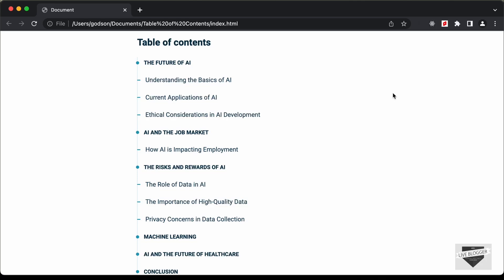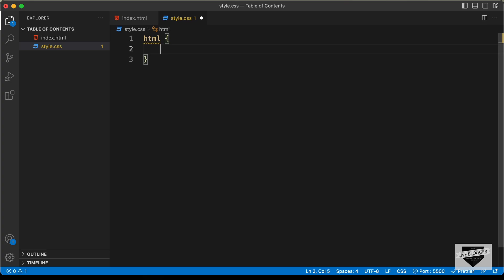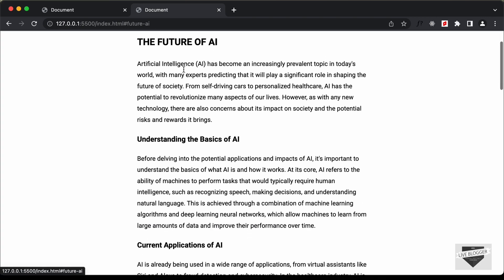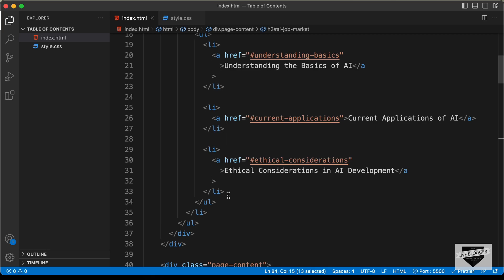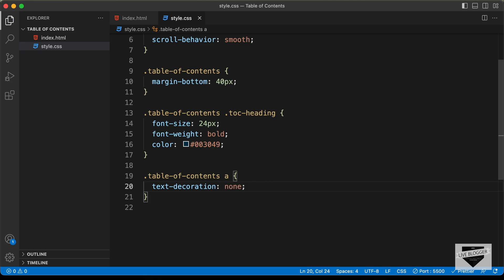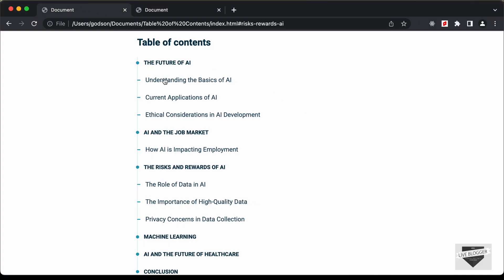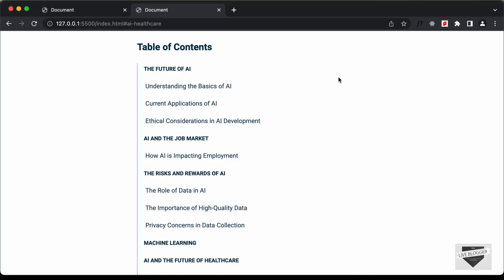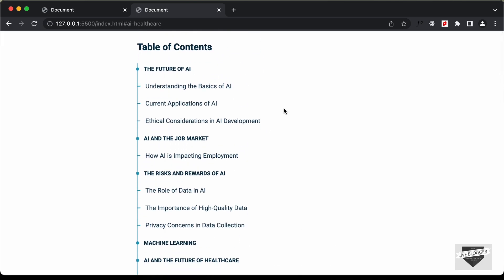How To Design Table Of Contents For Your Website Using HTML, CSS & JS (Part 1)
Hi guys, in this video, I will show you how to design table of contents for your website post using HTML and CSS. I hope you find this useful.